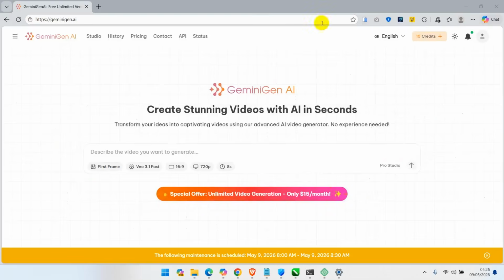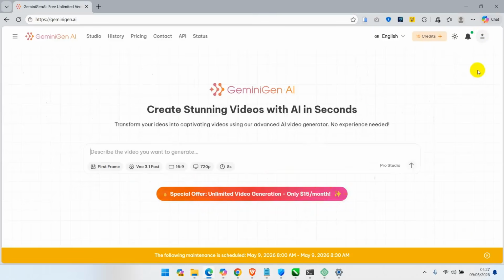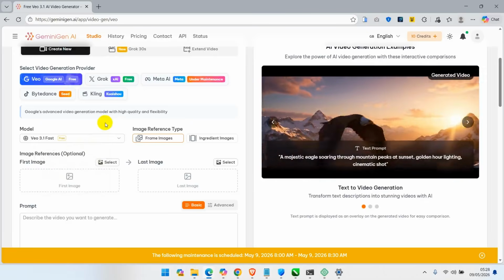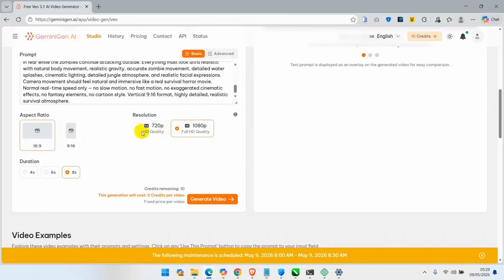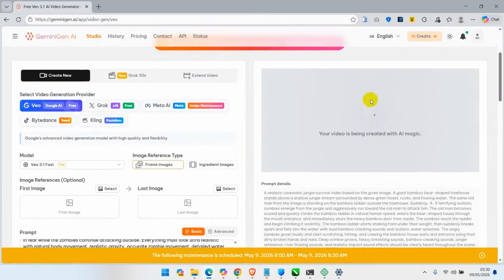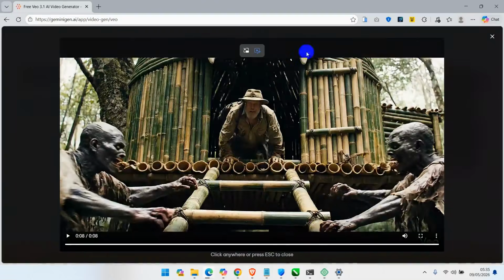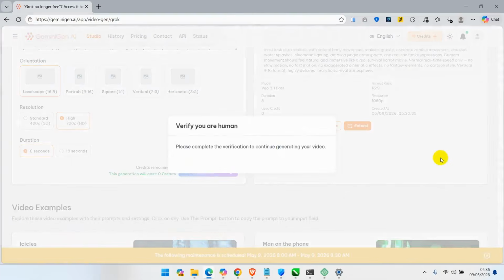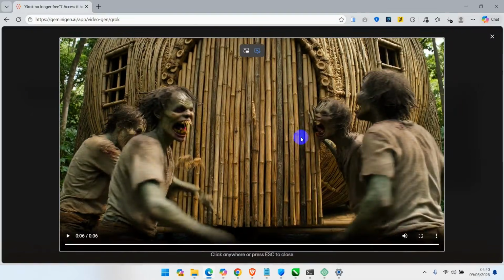Get VEO 3 1 and Grok (No-Credit-Limit) Totally for Free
In this video, I am showing you how to get completely free and unlimited access to Veo 3 and Grok with no subscription and no credit based system.